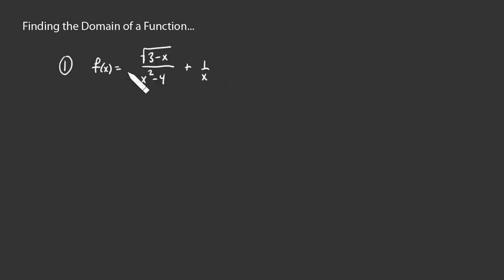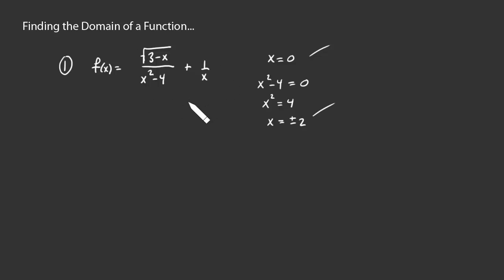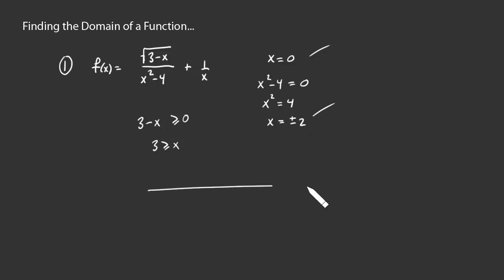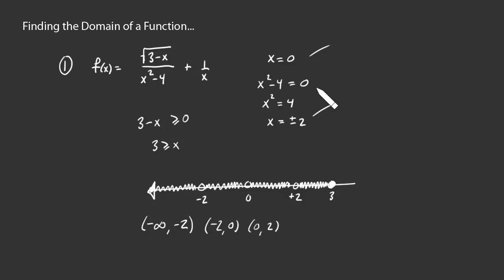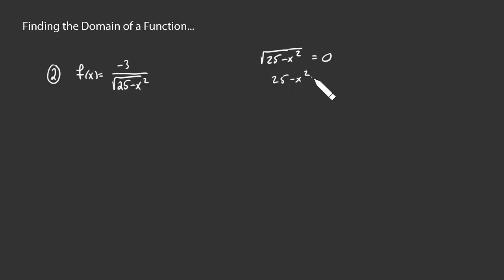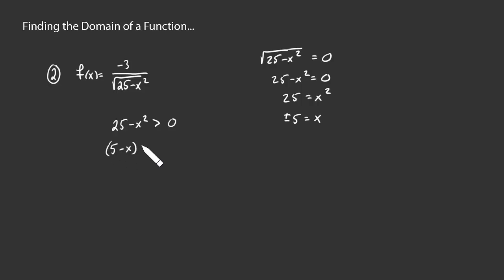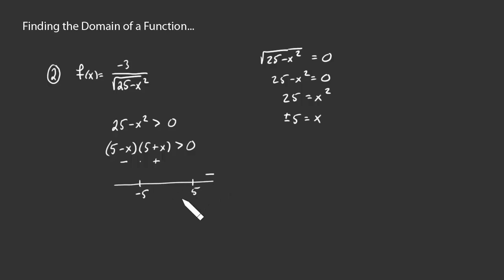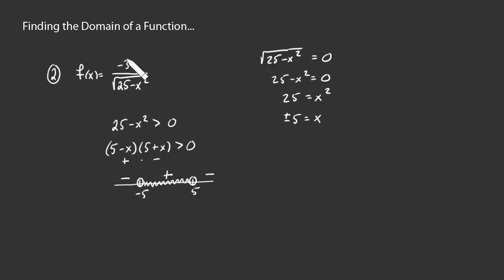Finding the Domain of a Function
examples of finding the domain of a function (avoiding division by zero and negatives under a square root)